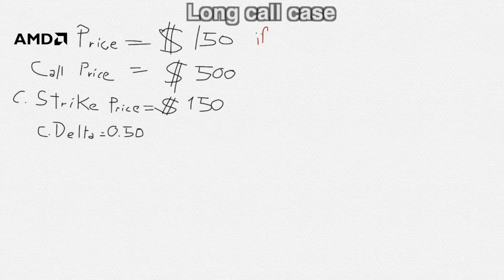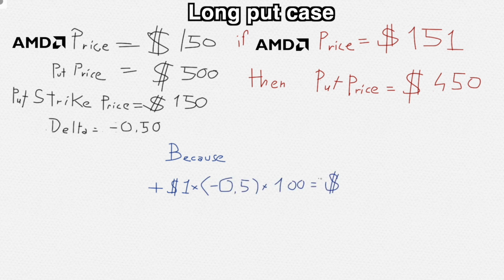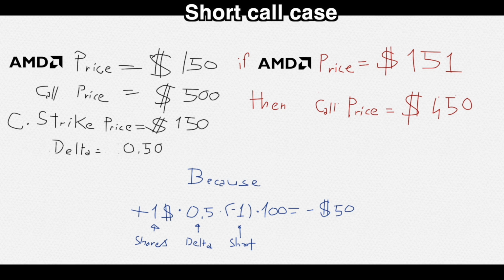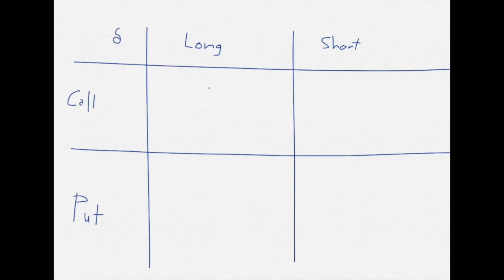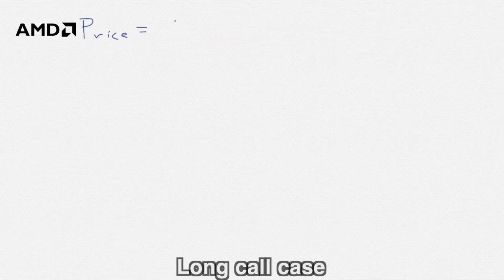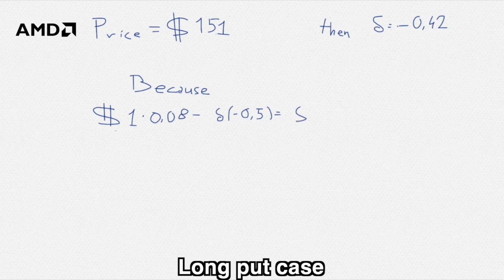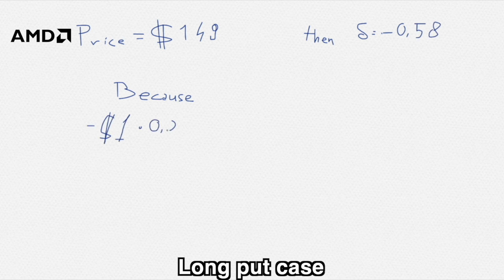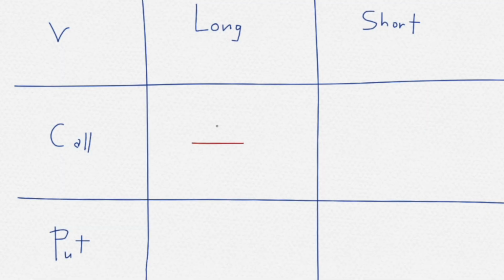Any Idiot Can Learn GREEKS: Option Trading CHEAT CODE (w/examples)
The video explains the Greeks (Delta, Gamma, and Vega) and how they affect the pricing of call and put options, helping traders understand the risks and potential rewards.

00:00 So you wanna know more about the greeks?
00:55 Delta
04:01 Gamma
06:47 Vega
08:08 Theta

📈 TRADING 212
Open a Trading 212 account! It offers commission-free investing in stocks & ETFs.

📈 TRADE REPUBLIC
Low fees for stocks, ETFs and crypto, and you can make cash on your deposits. Insured up until €100k!

📈 LIGHTYEAR
Low-cost broker for Stocks & Commission-Free ETFs